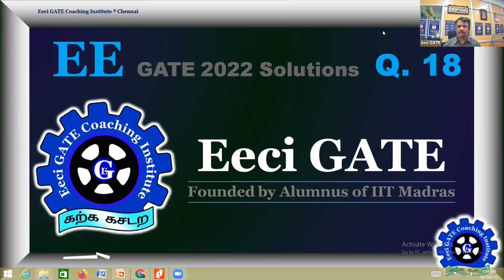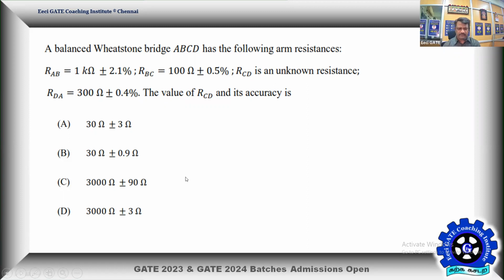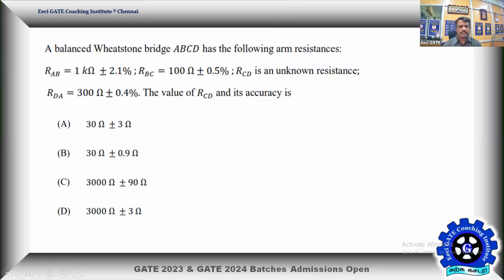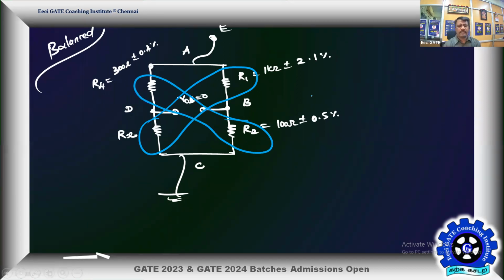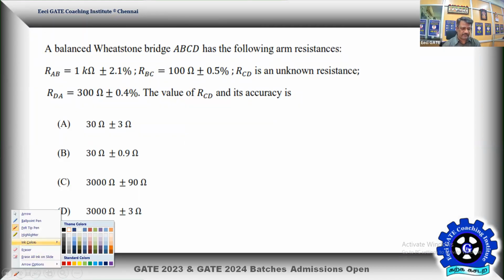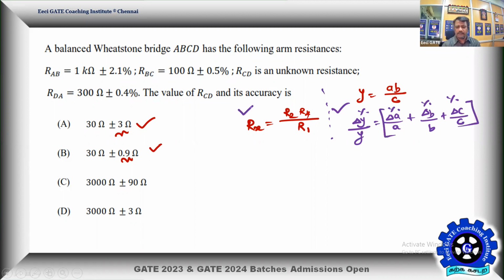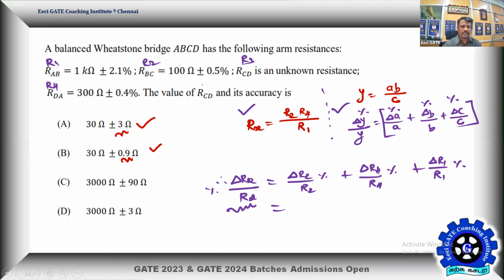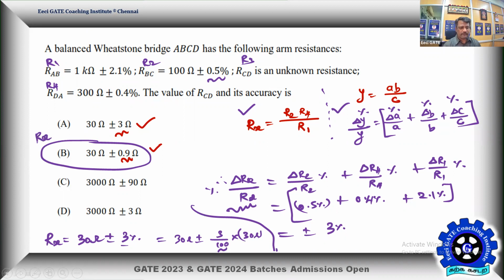Eeci GATE's GATE 2022 EE (Electrical) Solutions Part 16 by Kumaran Sir